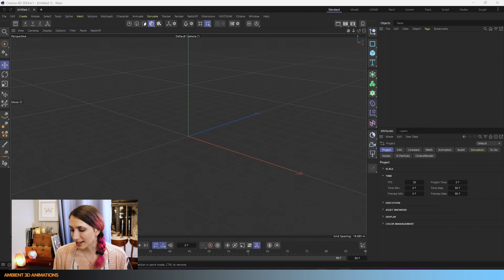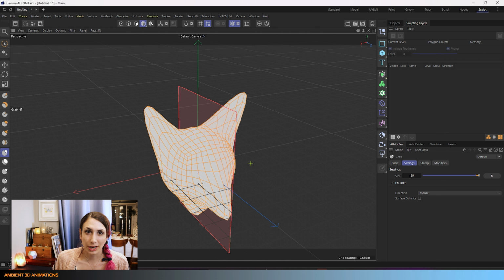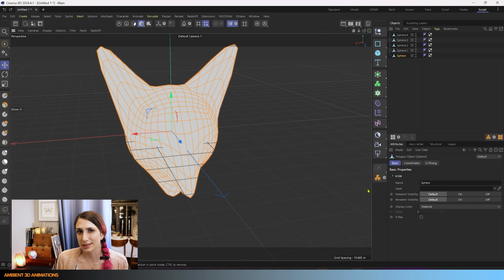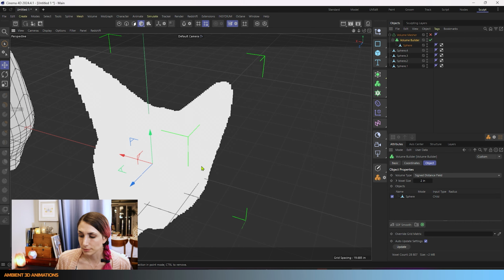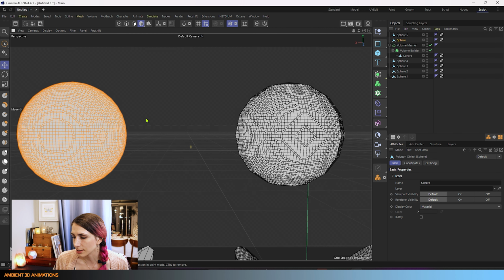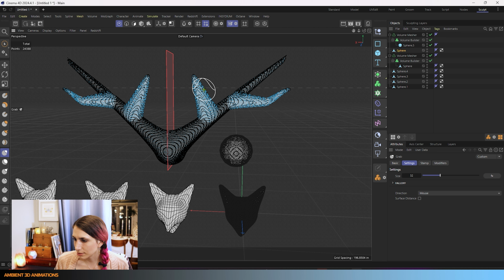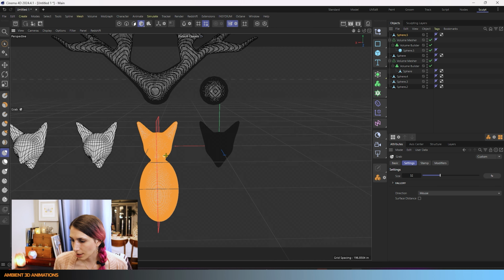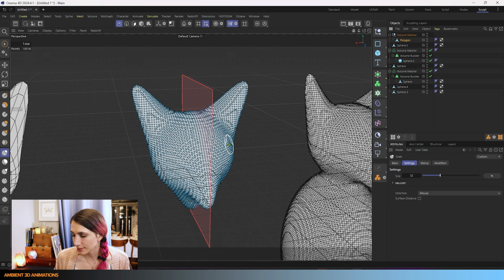Volume Mesh for Sculpting Cinema 4D EP77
Today we are going over the Volume Mesh for sculpting! I plan on covering all the 3D modeling tools for Cinema 4D in this podcast. Below are other tutorials that this one builds on.